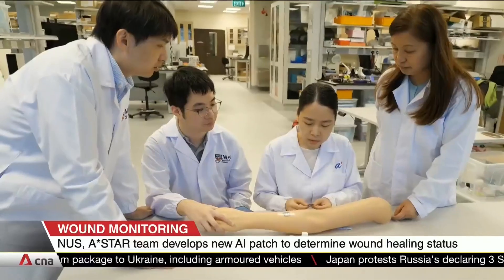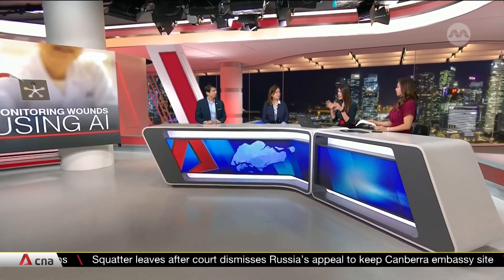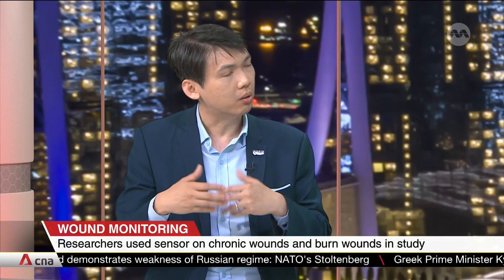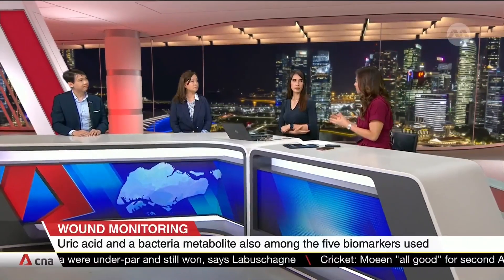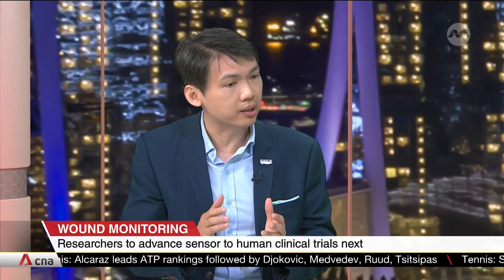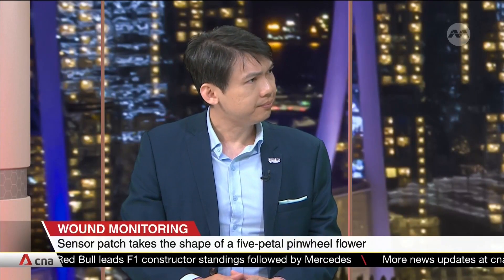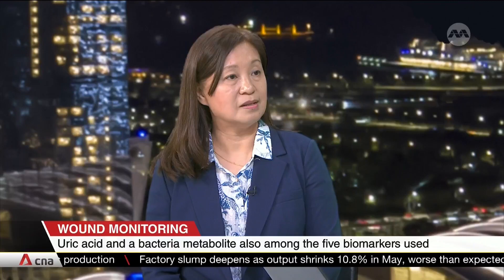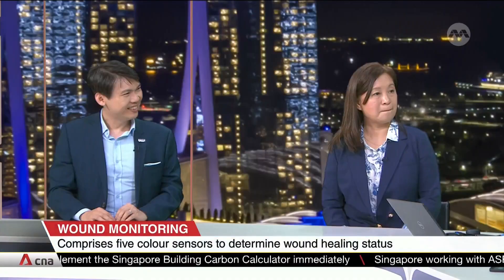NUS-A*STAR team develops AI patch to determine wound healing status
A skin patch that uses sensors and AI to check on how well wounds are healing has been developed by a joint NUS and A*STAR research team. The sensor patch is called PETALS and looks like a five-petalled flower. Each petal is a sensing region that tracks different biomarkers like temperature and pH. The centre opening collects fluid from the wound and distributes it to these sensors. After 15 minutes, a photo of the patch can be analysed by an AI programme. So far, it has been highly accurate at telling the health of a wound in experiments.